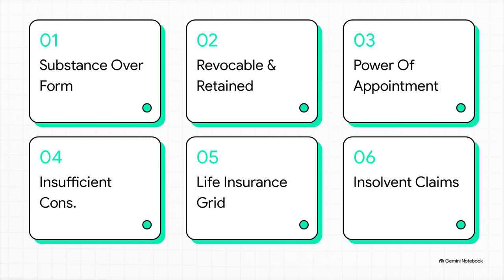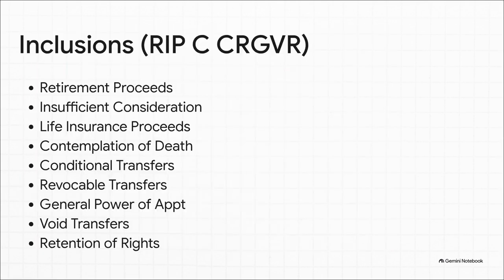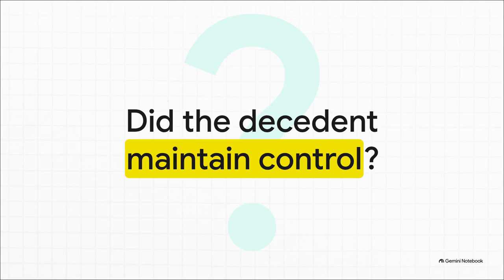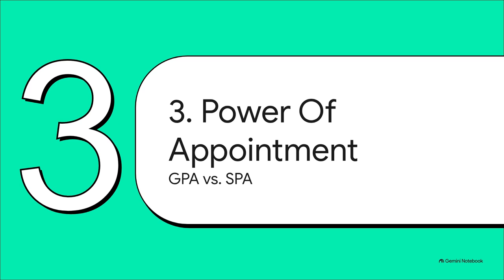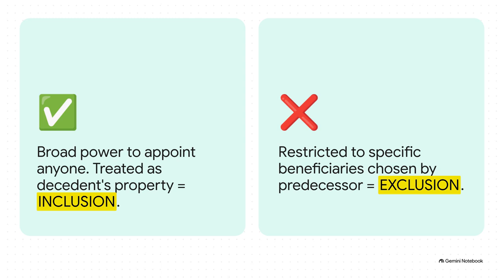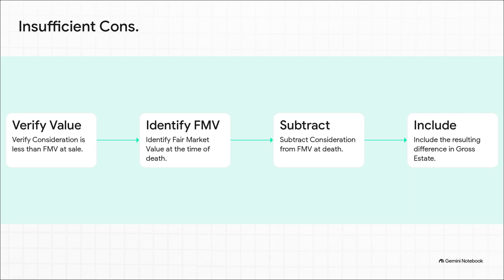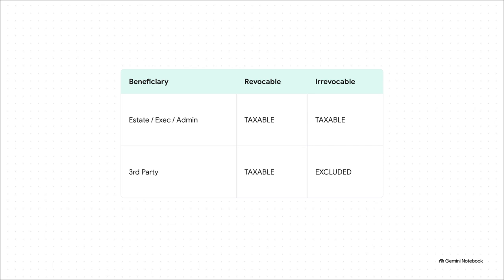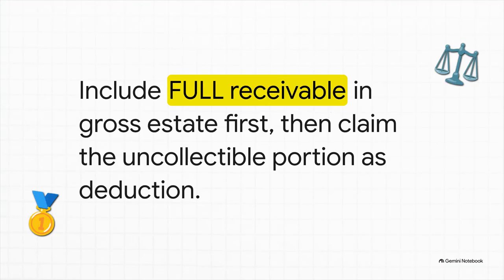TAX Estate 05: Caught! Taxable Transfers & Special Inclusions (The RIP C CaRe GIVeR Formula)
Don't let lifetime transfers fool you—many of them belong right back in the gross estate! This video breaks down taxable transfers (substance over form) using our signature RIP C CaRe GIVeR mnemonic. You’ll master transfers in contemplation of death, revocable transfers, and General Powers of Appointment (GPA) versus Special Powers of Appointment (SPA). We’ll also crush the math for transfers with insufficient consideration (FMV at death minus consideration), and the life insurance taxability grid based on revocability and beneficiary designation.